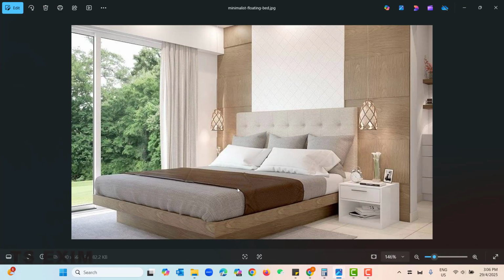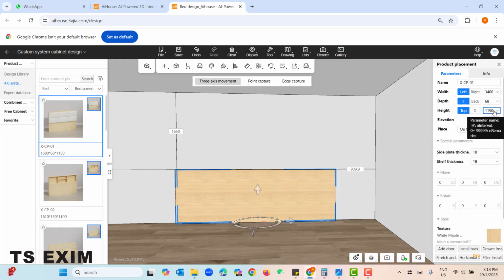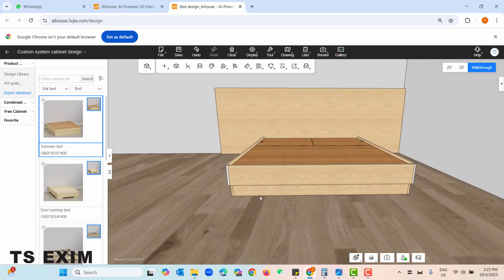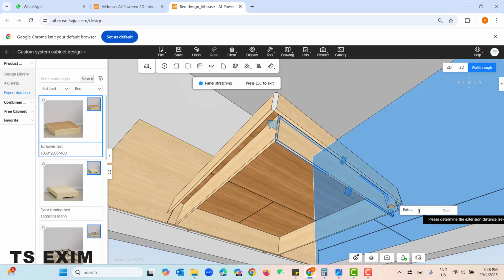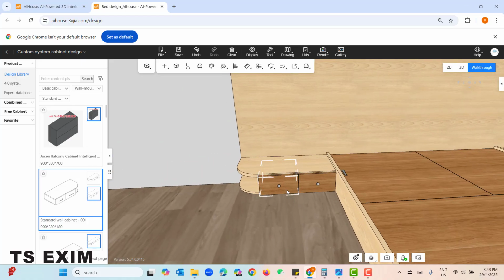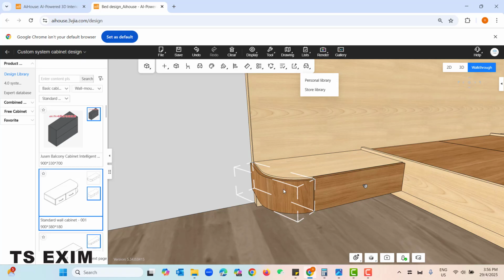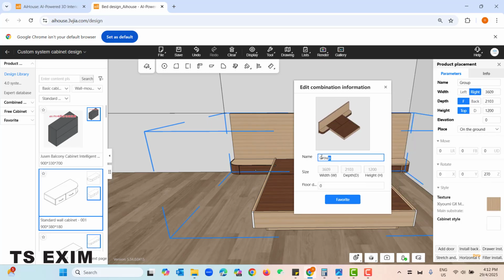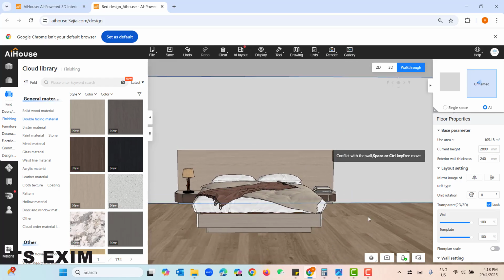[Tutorial] Floating Bed Frame Design | AiHouse